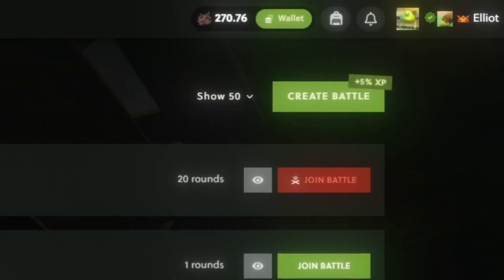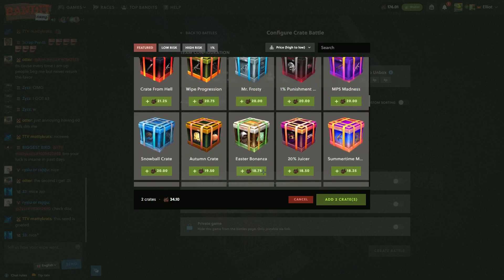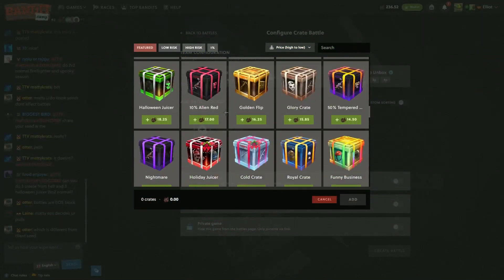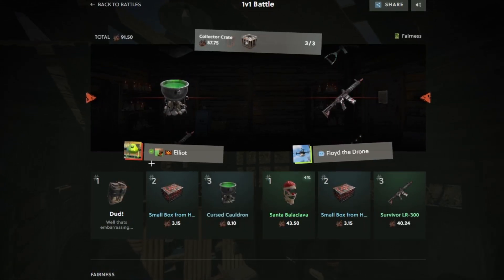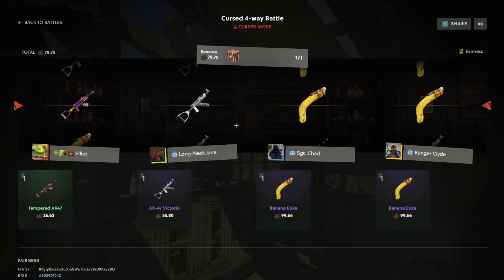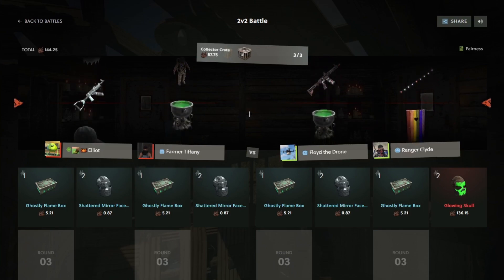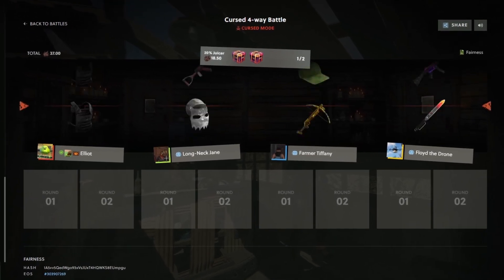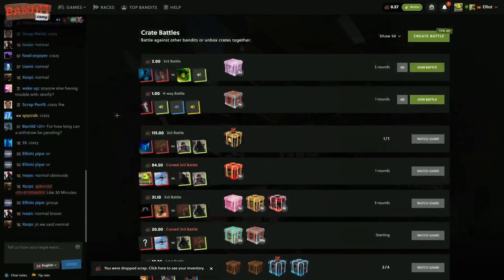Winning A BIG GRIN On Bandit.camp! - rust gambling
Today we are back on bandit.camp! I Deposited my alien red onto bandit.camp and they hooked us up with 350$ on top! We headed straight over to the case battles to test out our luck! We had some pretty good luck starting things off even hitting max item out of one of the cases with a 0.25% chance which is pretty insane! Watch until the end to find out how we end it off trust me its worth the watch!